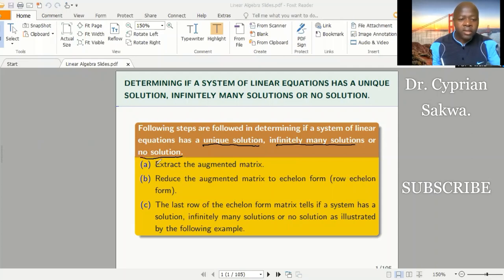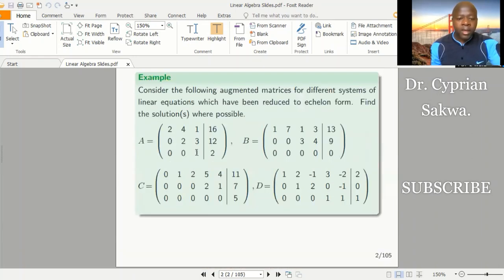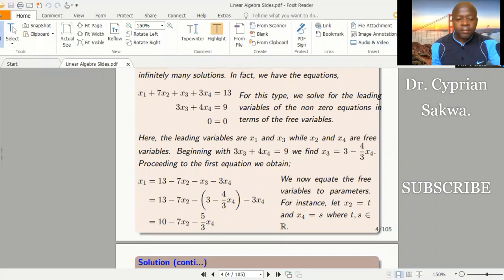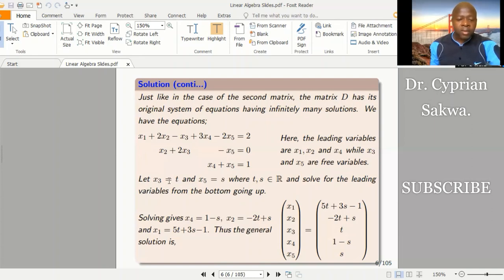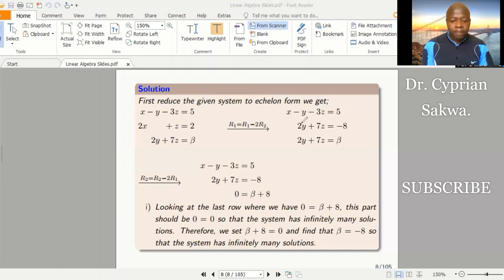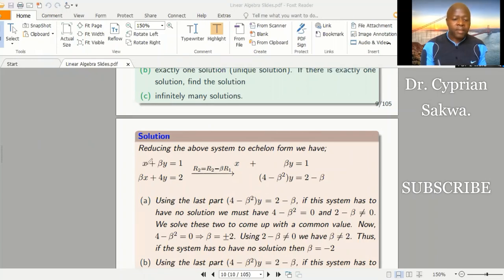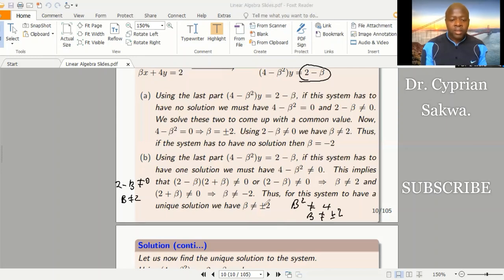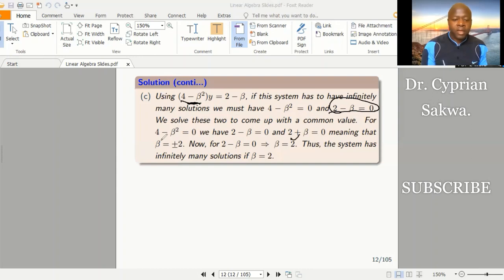Systems of linear equations with a unique solution , infinitely many solutions or no solution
This video teaches how to determine if a system of linear equations has a unique solution, infinitely many solutions or no solution